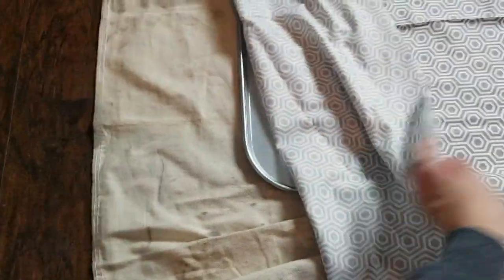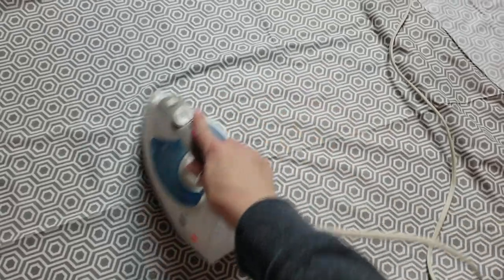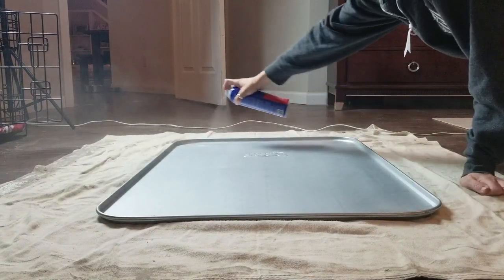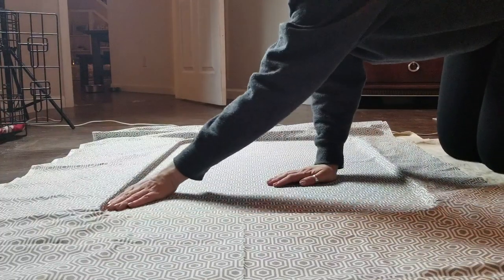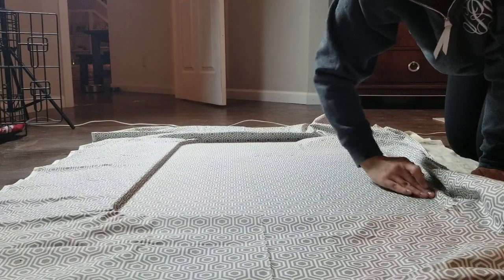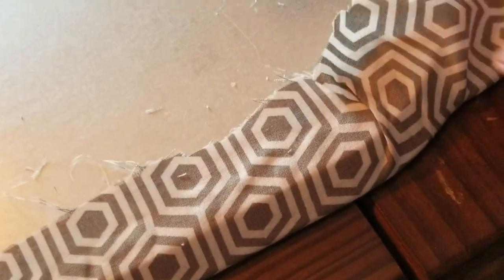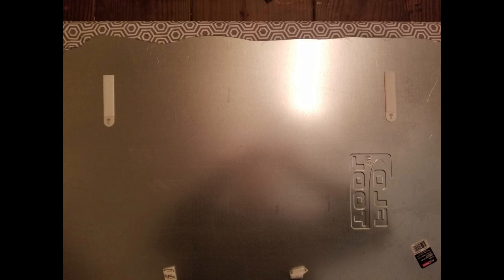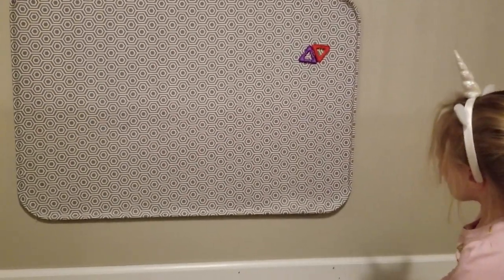DIY Magnet Board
This magnet board can be used in a garage, home office, or in a playroom like I did. I've listed the products I've used below.

Oil Drip Pan

Fabric was purchased at Wal-Mart

Command hanging strips